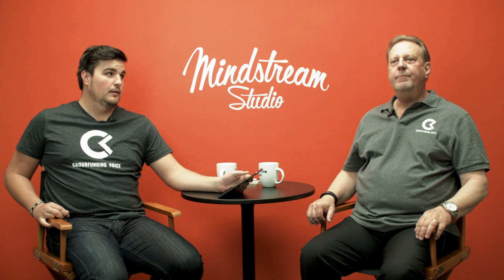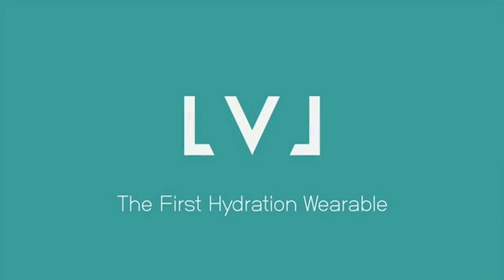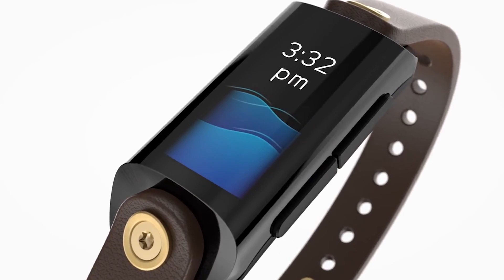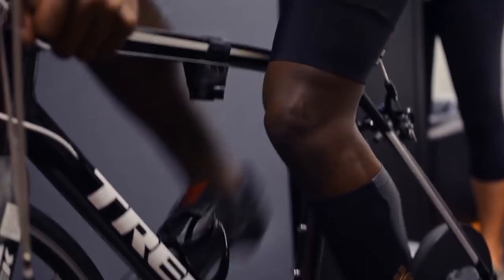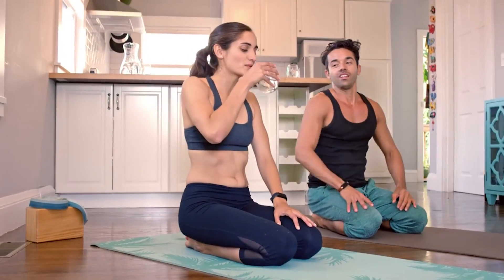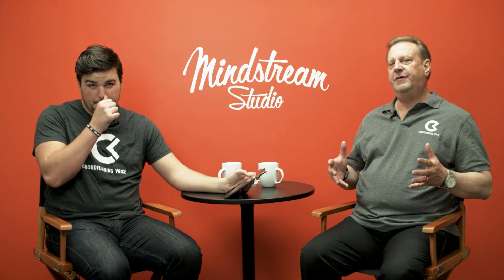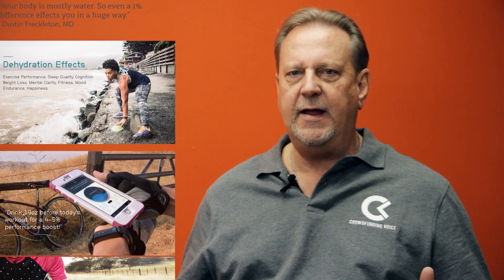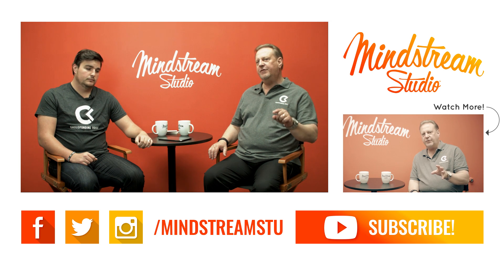LVL - Million Dollar Campaign ep. 1 | Crowdfunding Voice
In today's episode, we discuss the success of a million dollar Kickstarter campaign called LVL. LVL is a wearable hydration monitor that gives you the complete picture of your health by also tracking activity, sleep, mood and heart rate.